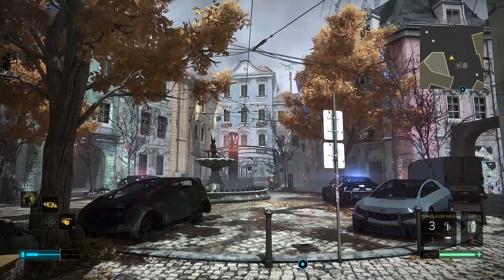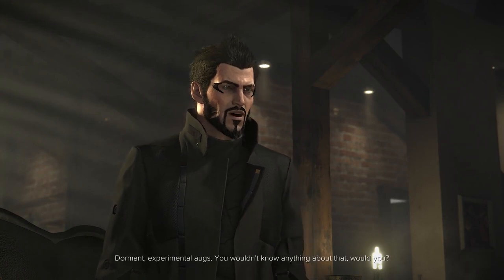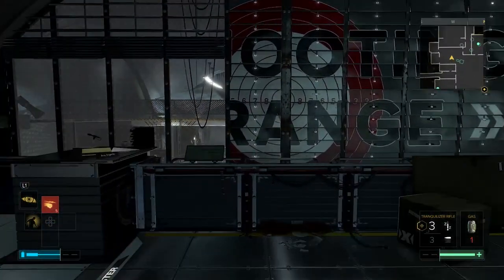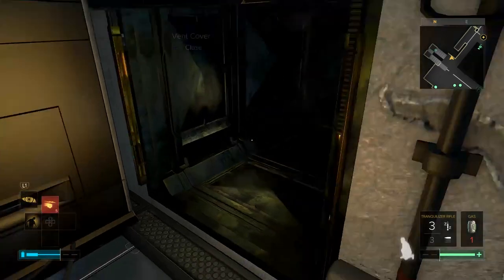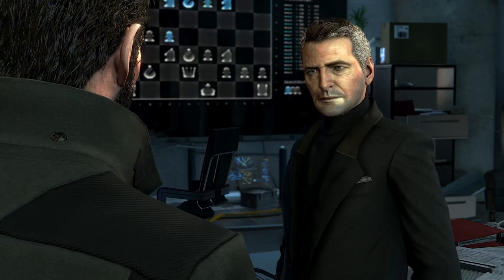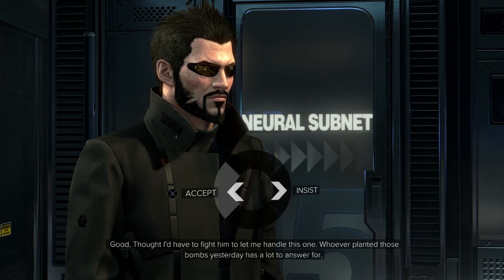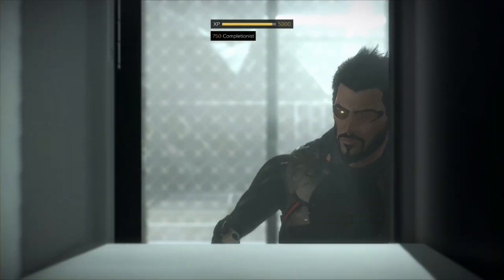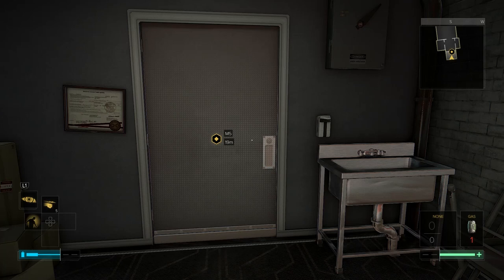Deus Ex Mankind Divided Gameplay Walkthrough Part 4 - WEAPONS TEST!! - FULL GAME (PS4 1080p)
Deus Ex Mankind Divided Gameplay Part 1 - Deus Ex Mankind Divided Walkthrough Part 1 - Deus Ex Mankind Divided Review, Intro, Mission 1, Trailer, Playthrough, Ending, and more!! Deus Ex Gameplay Part 1 begins here, I've got the FULL GAME and I'm bringing a full series and a giveaway your way!! This series will include all of the Missions, the Ending, the Prologue and Intro, the Cutscenes, a Review, and much more!!

The Aug incident. A day that will truly live in infamy, where millions of innocent lives were lost because mechanically augmented citizens across the world were stripped of control over their minds and bodies. It is now 2029, and the era of augmentations is over. Now, the same mechanically augmented humans have been ostracized, are deemed outcasts and are segregated from the rest of society. Step back into the mechanically augmented shoes of Adam Jensen in Deus Ex: Mankind Divided, the sequel to the acclaimed Deus Ex: Human Revolution. Now a seasoned secret agent, Jensen is seeking to unravel a massive global conspiracy without a lot of time available. Arm and modify yourself with an all-new arsenal of customizable, state-of-the-art weapons and augmentations. Mankind's fate hangs in the balance — will you be able to uncover the plot?